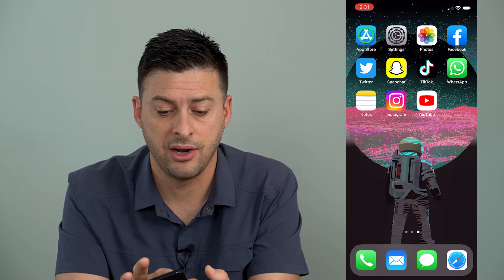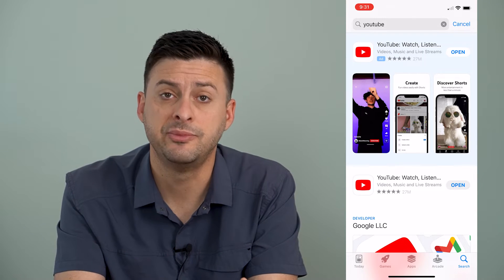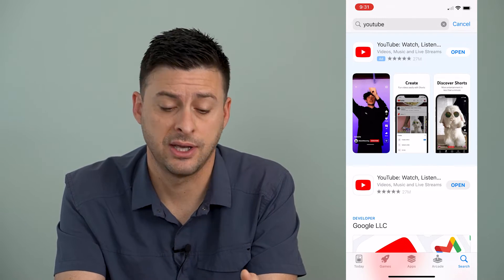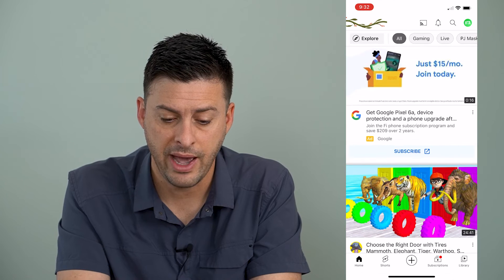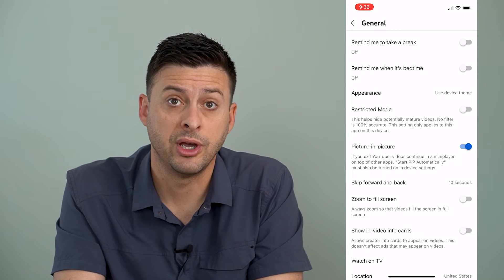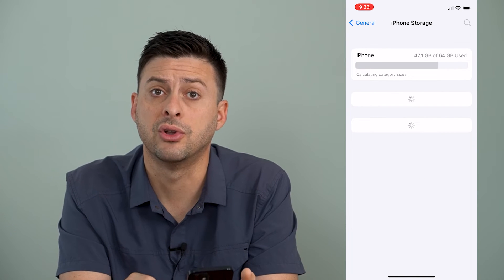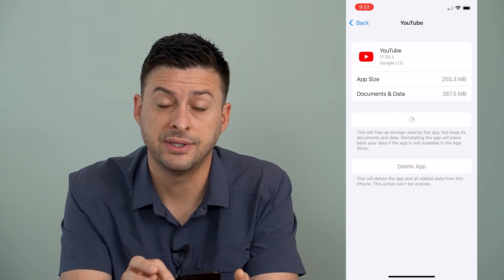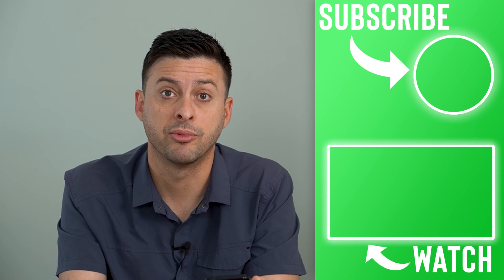How To Fix PIP If Its Not Working On YouTube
Let's fix Picture in Picture if it's not working or not available on your YouTube app on iPhone or Android.